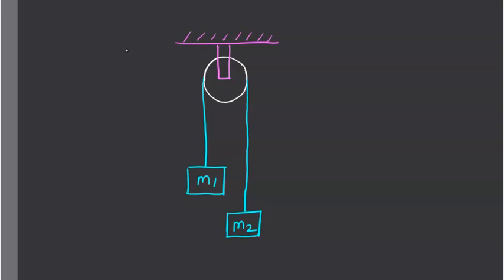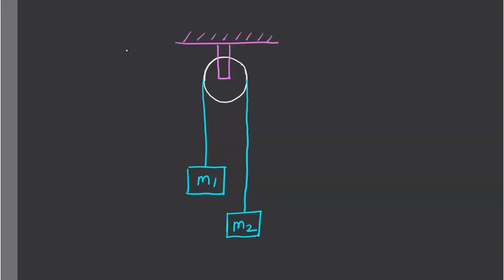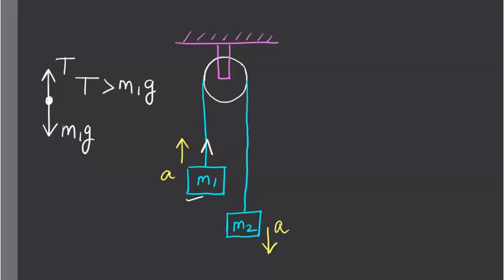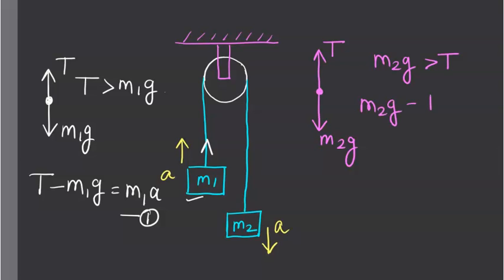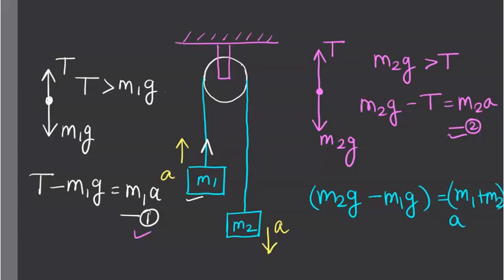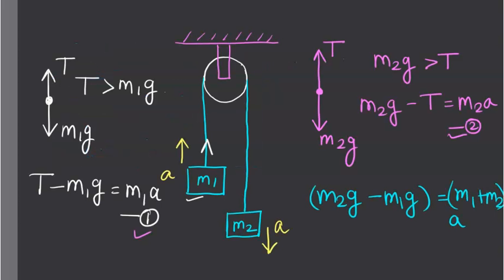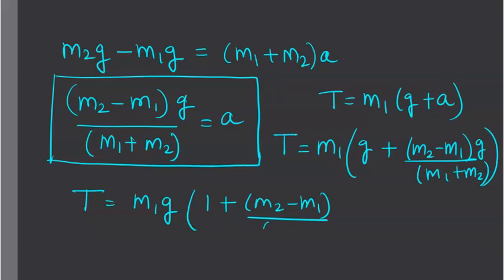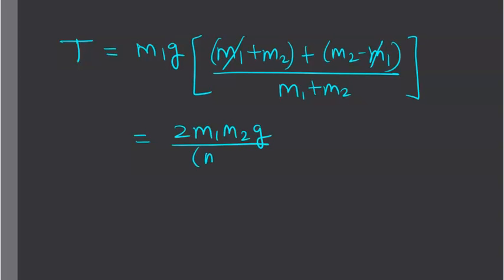pulley problem ex 1